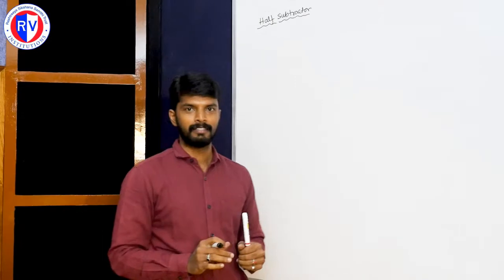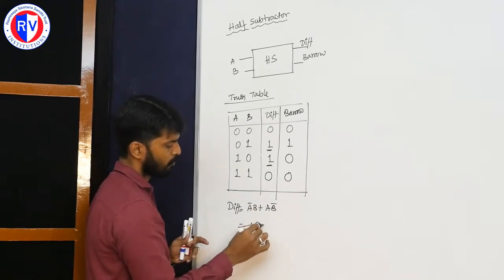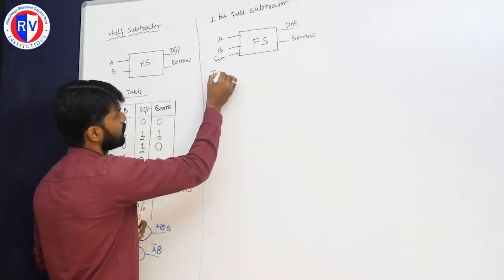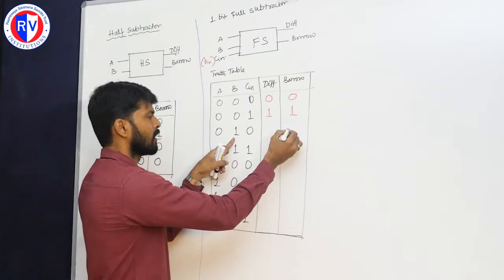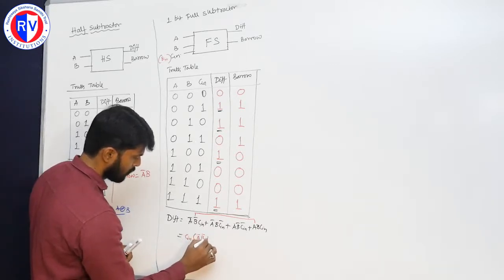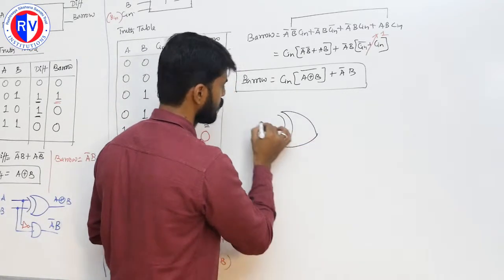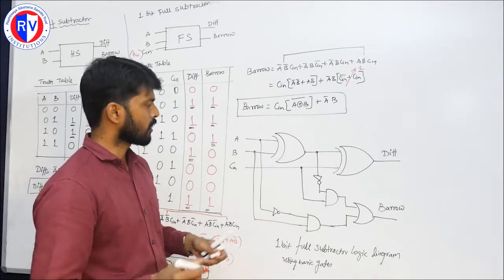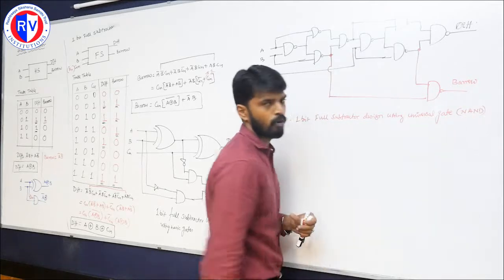lecture 11: Full Subtractor Design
Full Subtractor Design